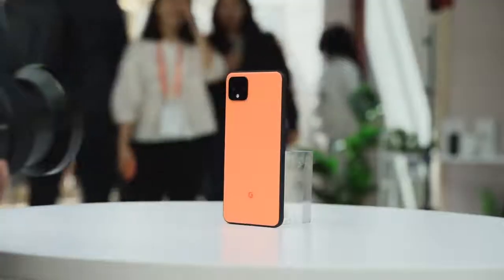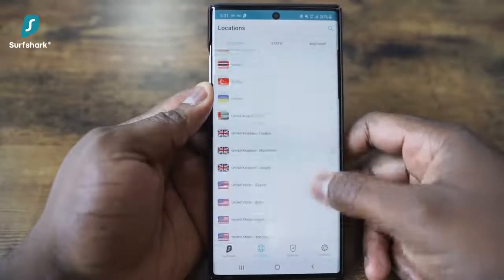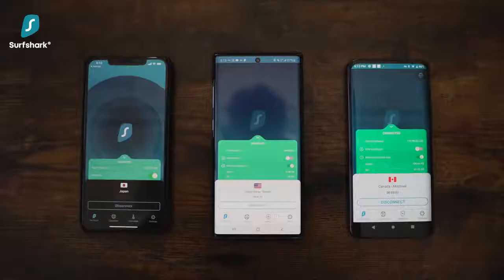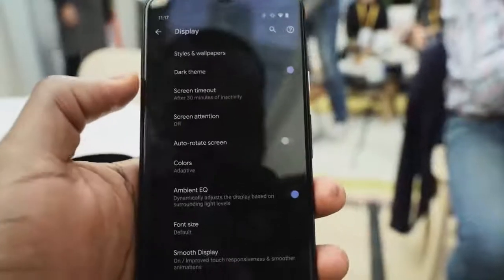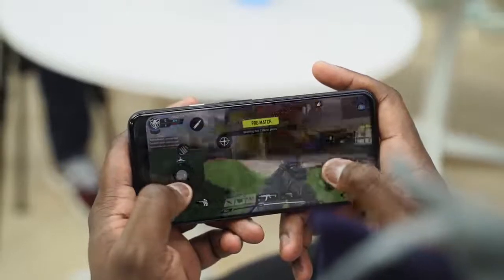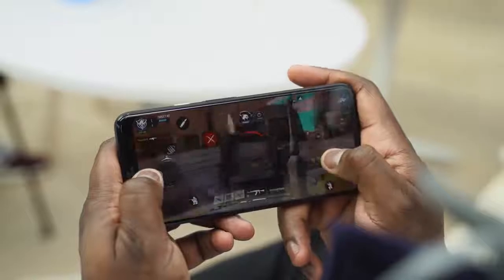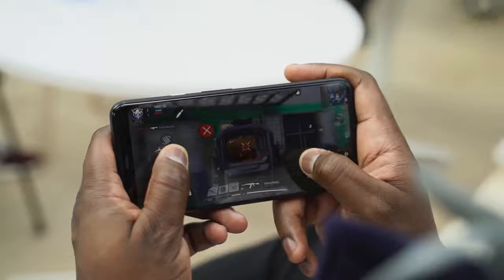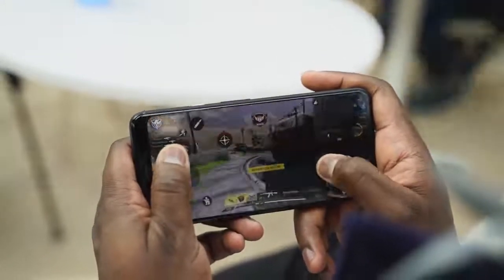Pixel 4 & Pixel 4 XL Gaming Review!! WATCH OUT//covid19 Lock Down Stay Safe ////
The New Pixel 4 & Pixel 4XL  both come with a Snapdragon 855 and 90hz display.  So you know we started gaming with it and played some call of duty Mobile. So enjoy this first gaming look at maybe your next phone. if you want to see more videos like an unboxing, review, and comparison with the Huawei Mate 30 Pro and more leave a comment below